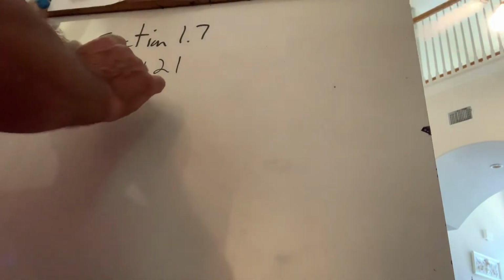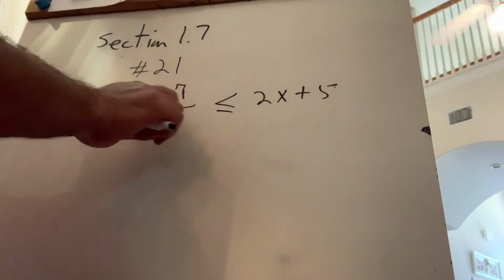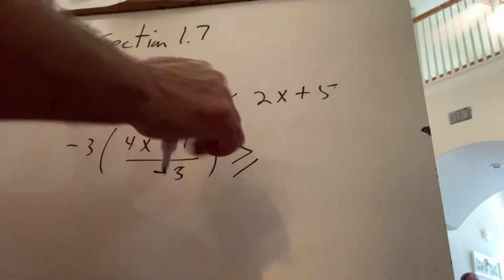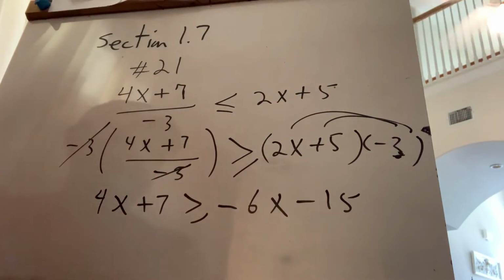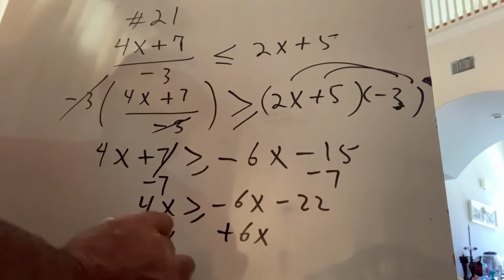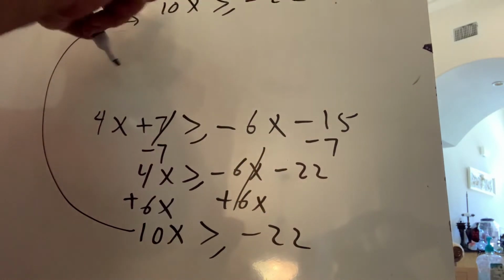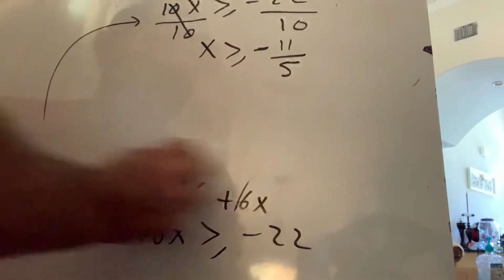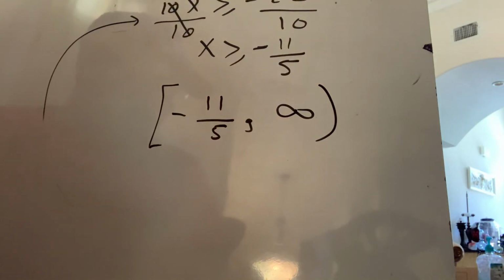Section 1.7: ( HW #21)